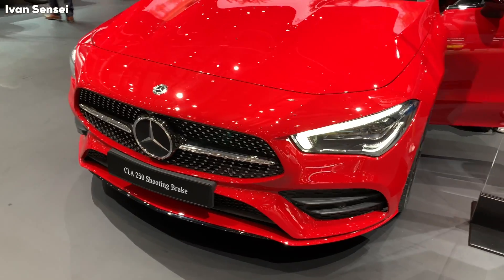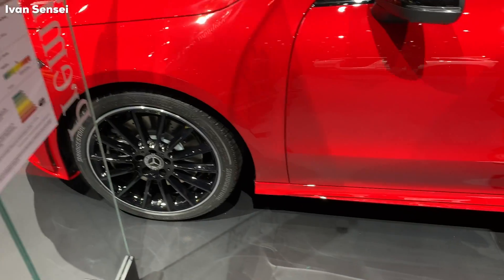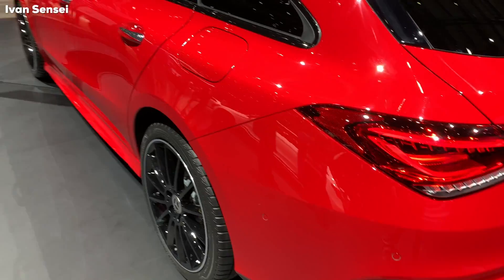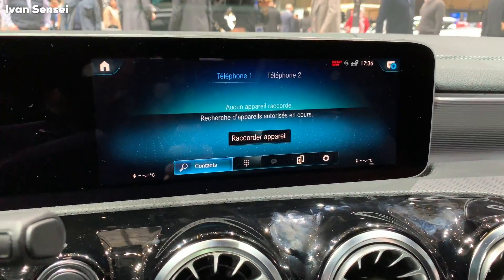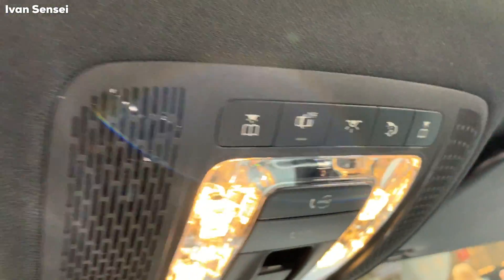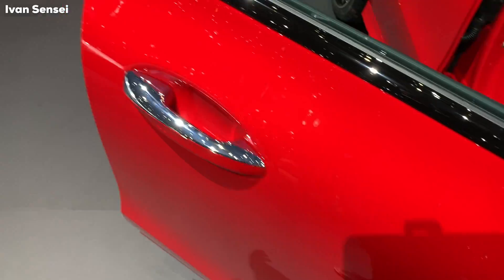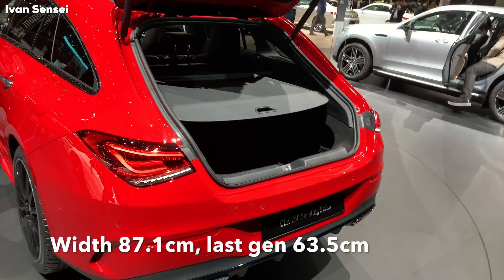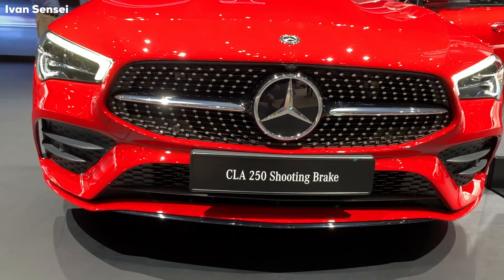2020 MERCEDES CLA SHOOTING BRAKE CLA 250 AMG Line NEW Review WORLD PREMIERE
In this video I will show you the all-new 2020 Mercedes CLA 250 Shooting Brake Review WORLD PREMIERE!

Thank you guys for your support! Let's grow together, share my videos with your friends! Thanks!